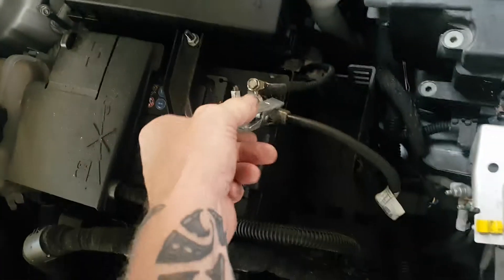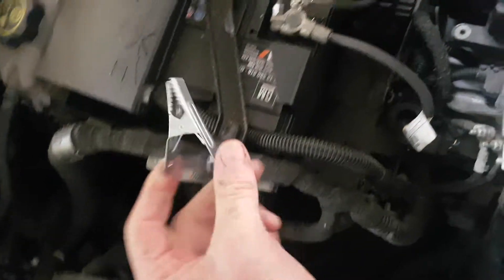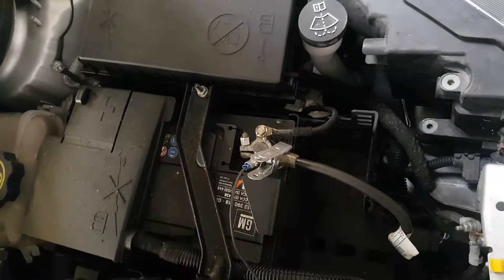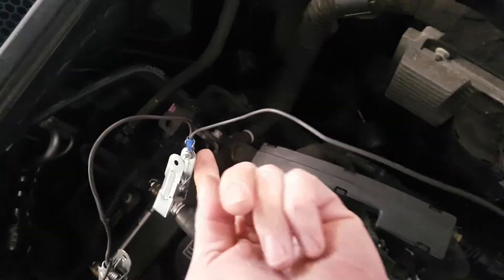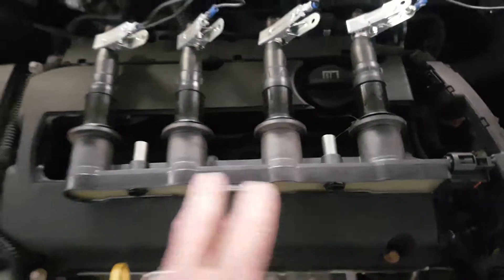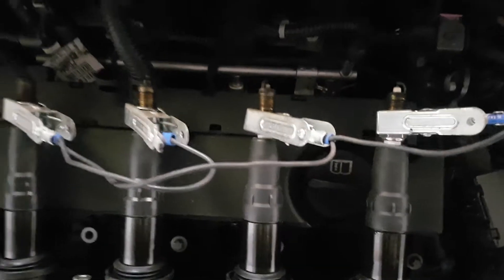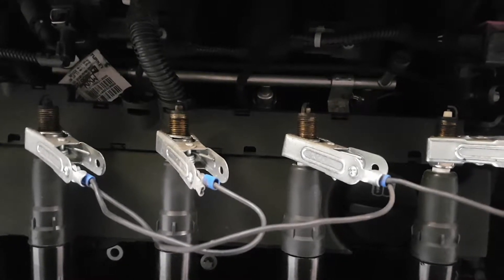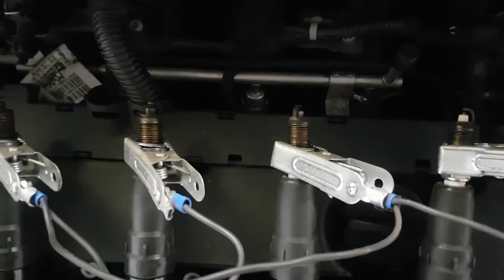Testing for misfire with cassette type ignition coil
Misfire diagnosis for all petrol engines with these coil packs.

CAUTION SHOULD BE TAKEN WHEN TESTING SPARK. ENSURE THE SPARK WONT IGNITE FUEL VAPOUR COMING FROM CYLINDER BORES. KEEP BODY PARTS AWAY  SPARK PLUGS DURING TEST.